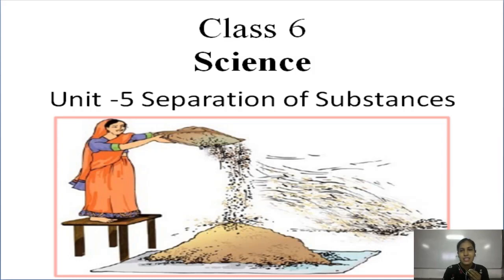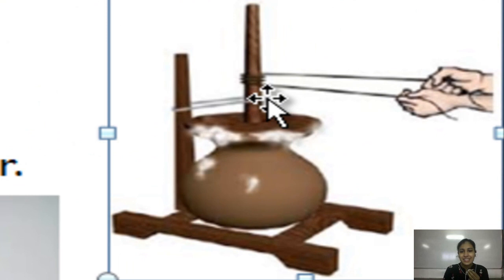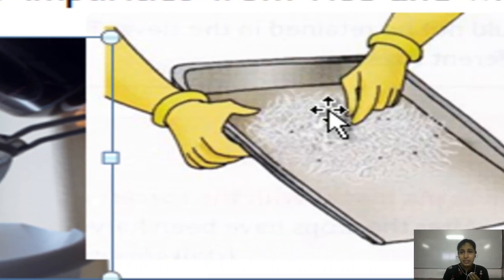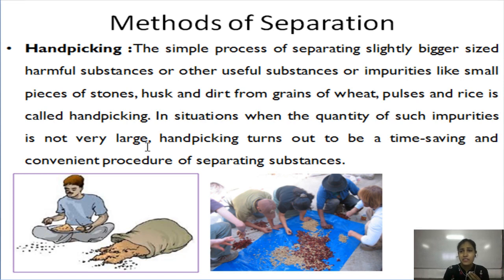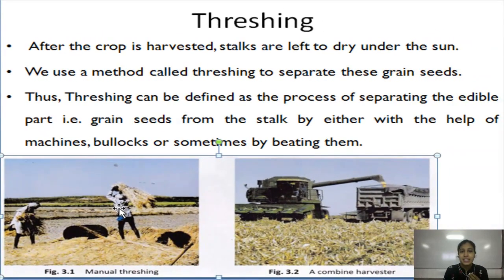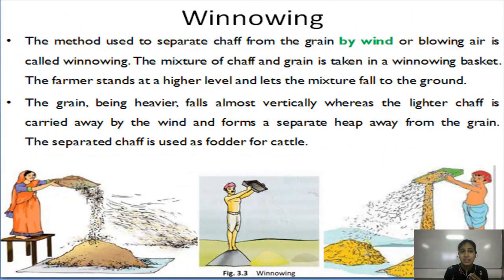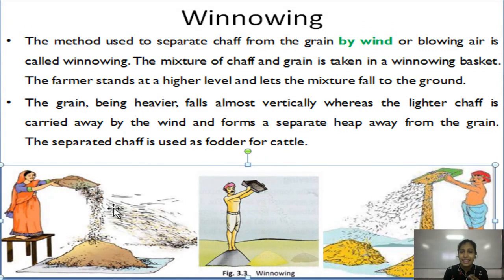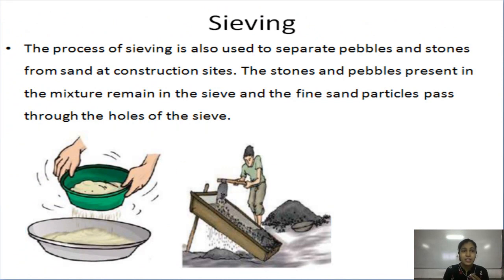Separation of Substances Class 6 Science NCERT Chapter 5 Part 1